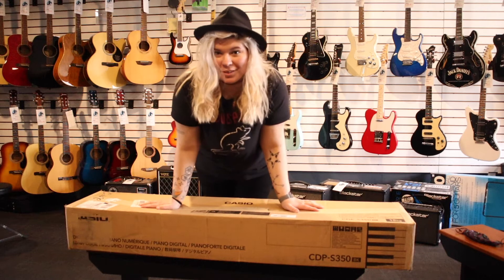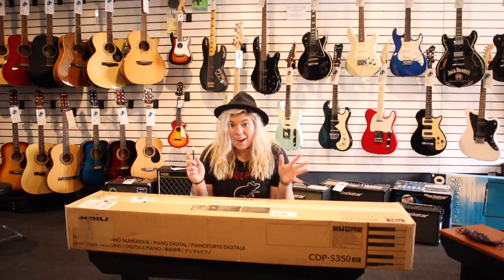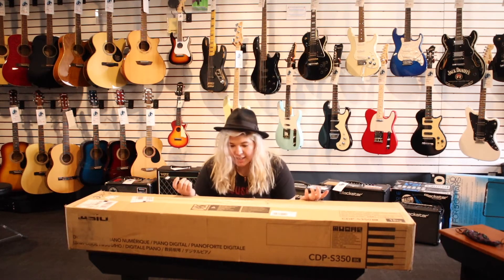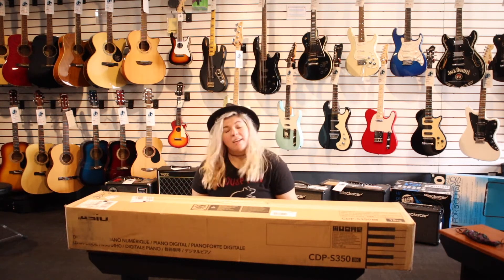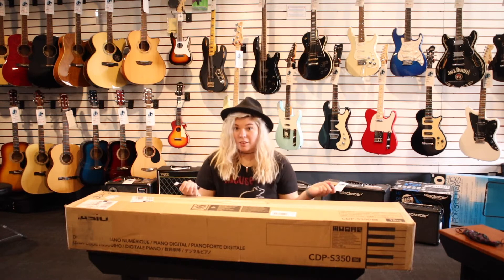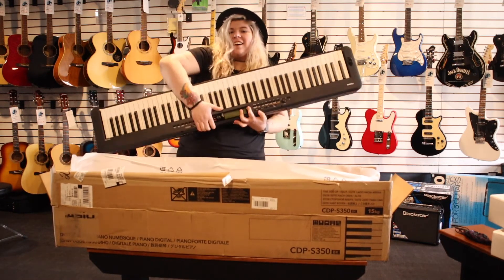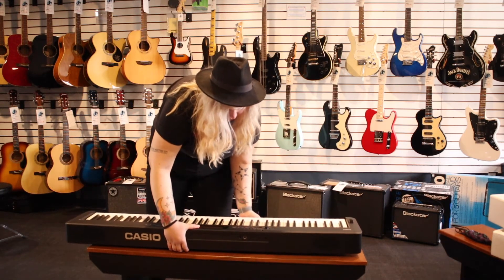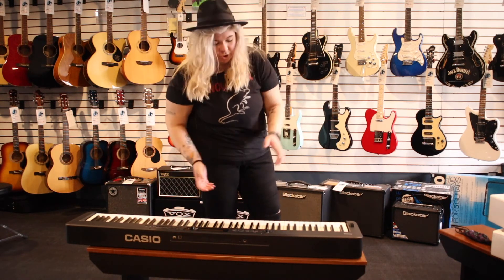CASIO CDP-S350 Unboxing | Double Bar Music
In this unboxing video, check out one of our newest keyboards, the Casio CDP-S350!!

ABOUT DB
Double Bar Music is a small, family-owned music store in Westport, MA. Owned and operated by mother Marcelle Gauvin and daughter Kelsey Jacobsen, we offer private lessons, group lessons, and ensembles for multiple instruments, music styles, and skill levels. We also carry instrument accessories for your everyday musical needs.